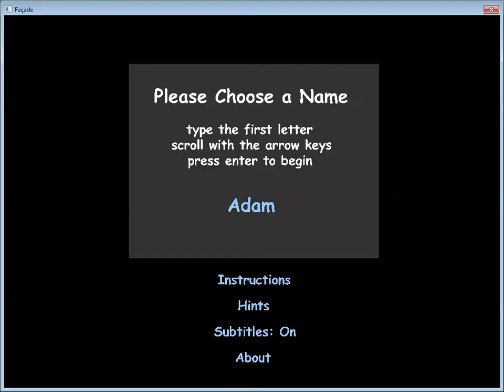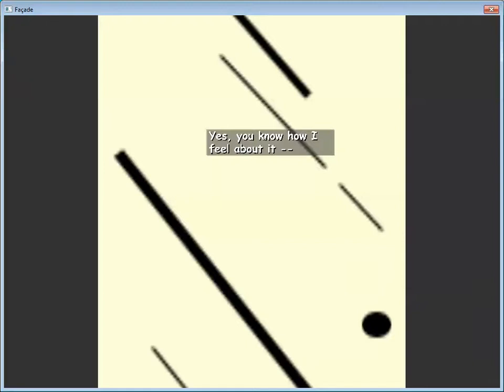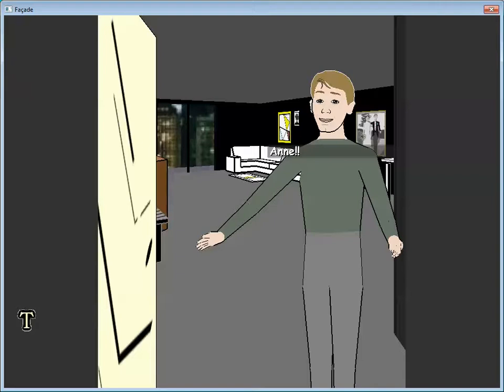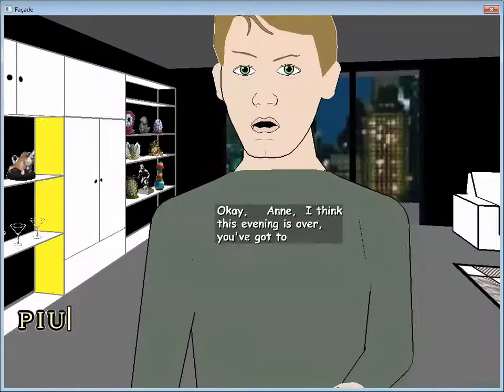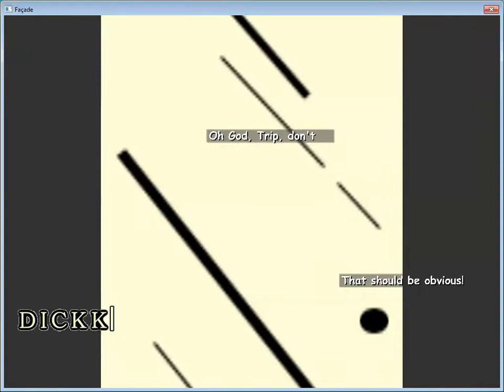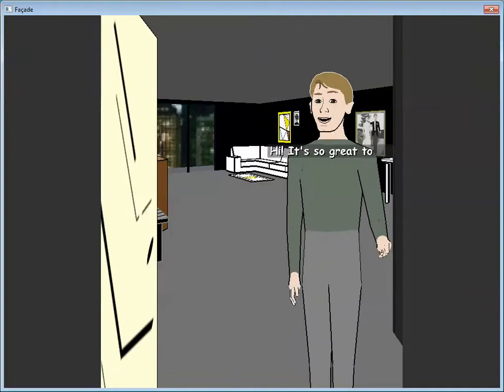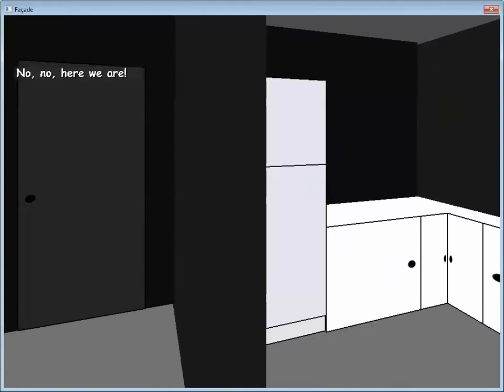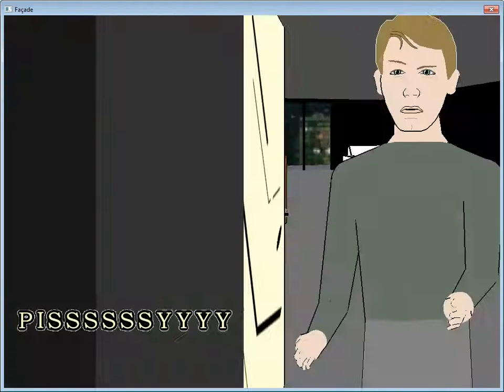retro citys tyco and bottle cap facade series part 2